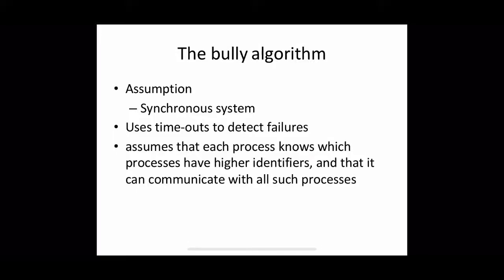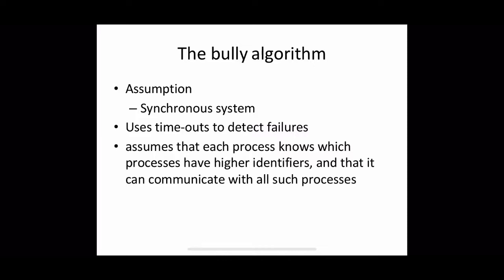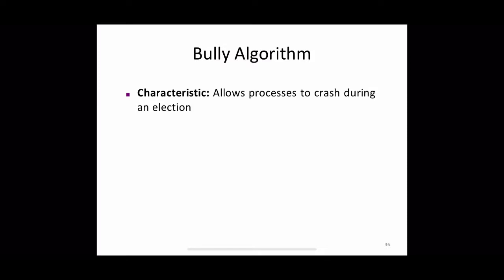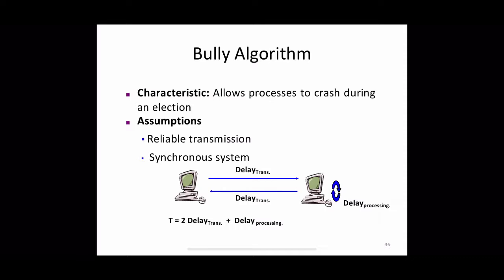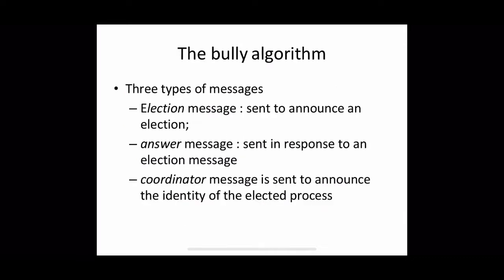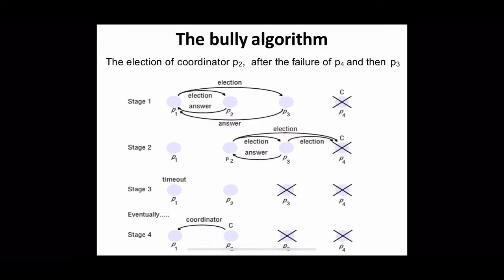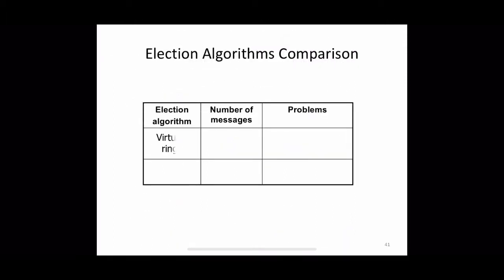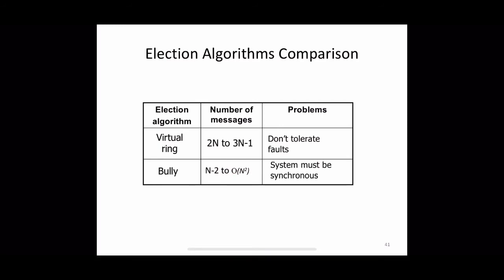Election algorithms: The bully algorithm